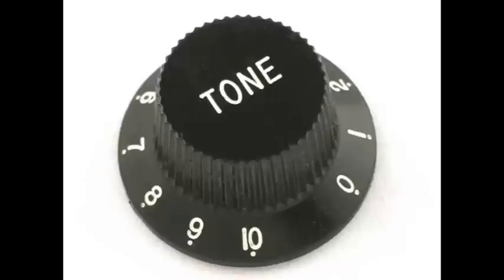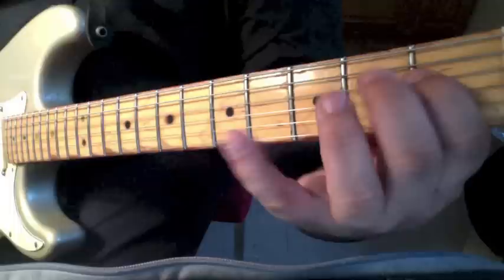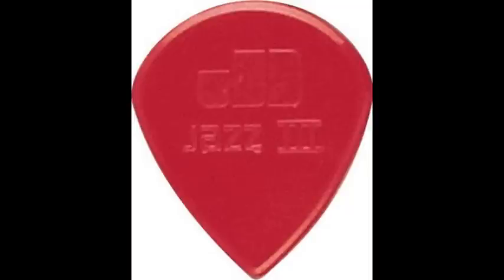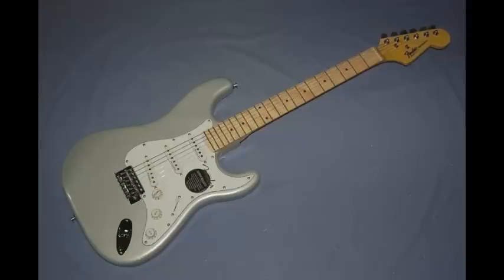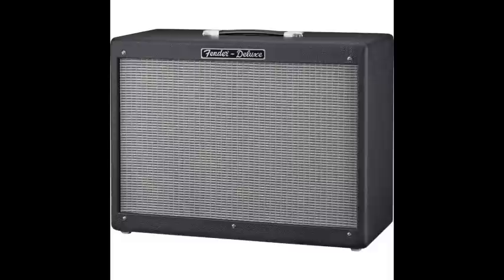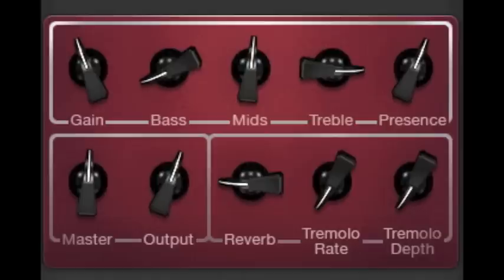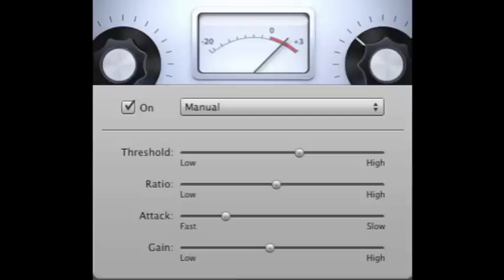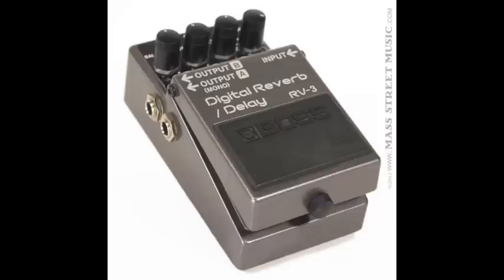Lesson #22: My Jazz Guitar Tone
After many requests, I finally give you a complete break Down of my Jazz Set-up.

*PRIVATE LESSONS ARE NOW AVAILABLE WITH ME VIA SKYPE!

A preview of my new monthly newsletter that includes a free lesson, updates on the blog, and a free lesson.

About my channel:

This is a channel designed for all-around guitarists with an interest in various styles. Lessons will mainly focus on rock, jazz, and blues. I am also open to suggestions from viewers regarding what kind of lessons they would like to see...